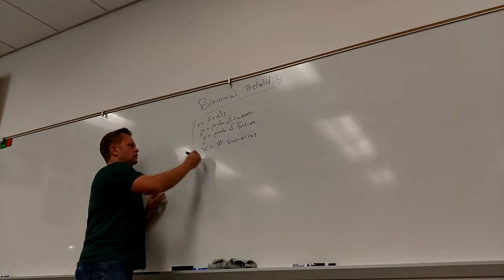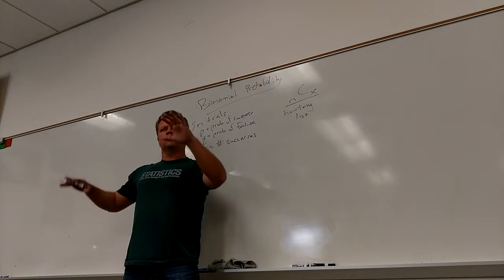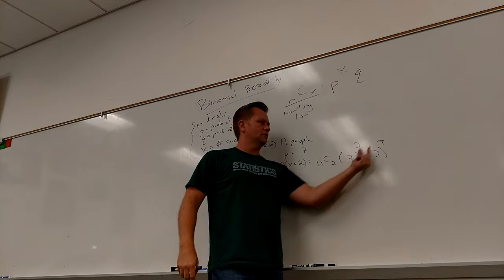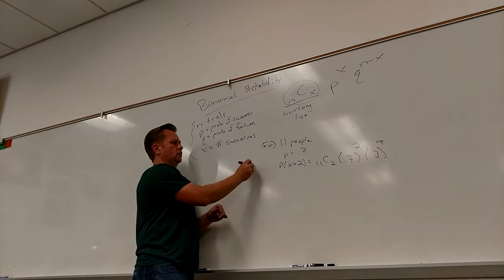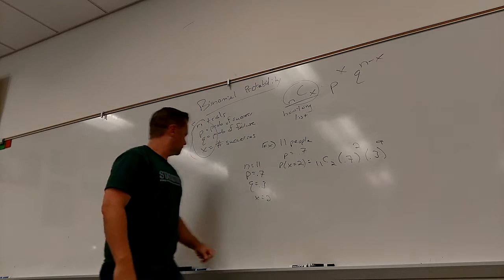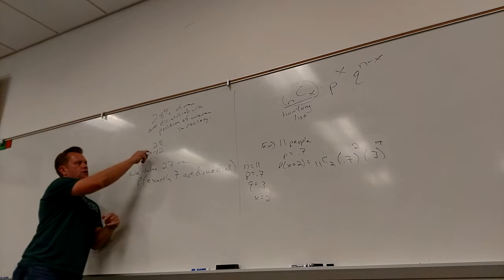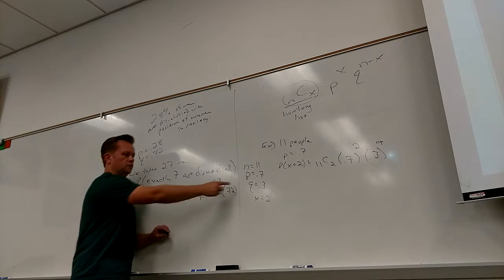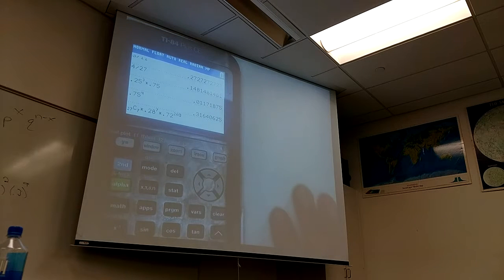Math 160, Mar 7 Lecture, part 1